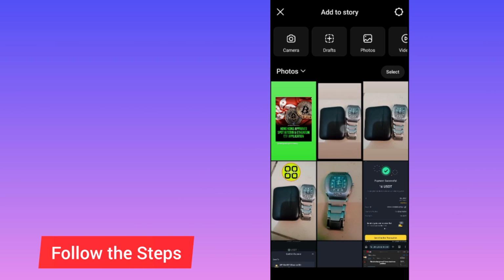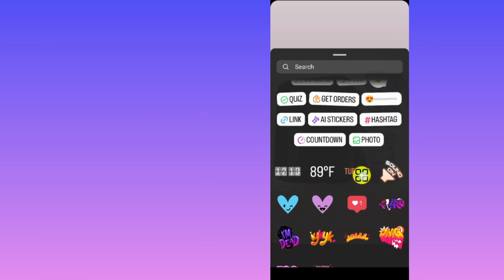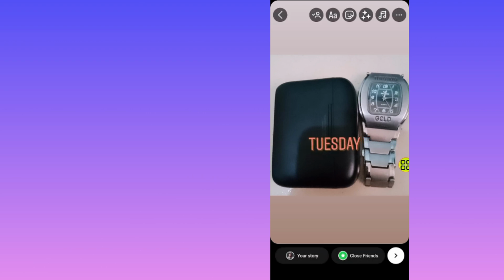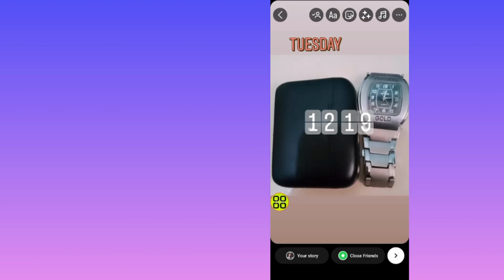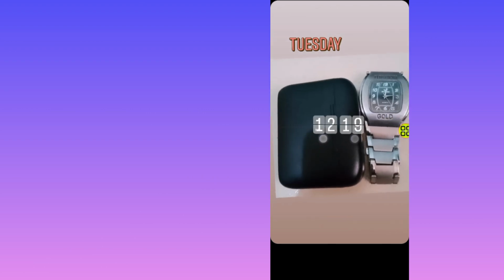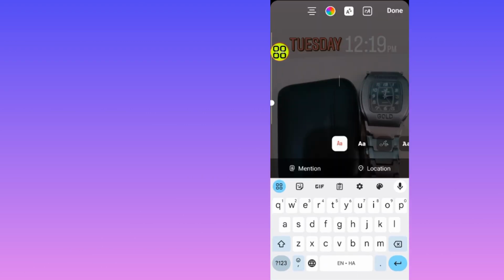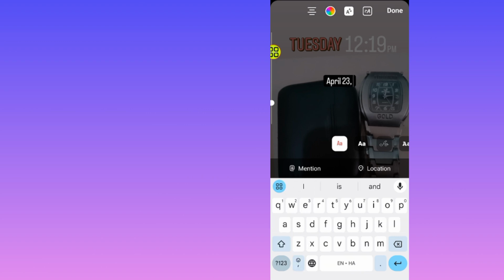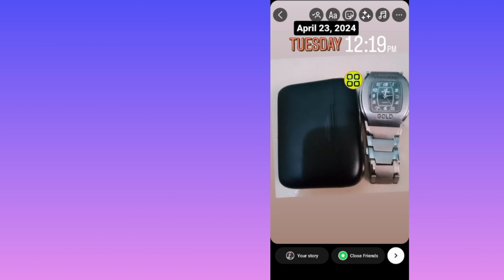How To Put Date And Time On Instagram Story | Put A Date And Time On Instagram Story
Learn how to Put Date And time on Instagram Story  in a few simple steps. If you are looking for a video about how to put a date and time on instagram story, here it is! In this video I will show you how to add date sticker on instagram story. Be sure to watch the video to the very end. You will learn how to put date & time on instagram story